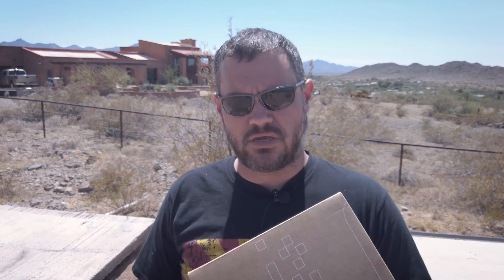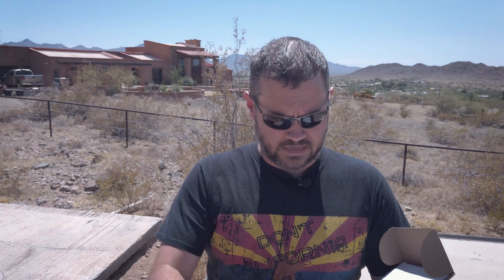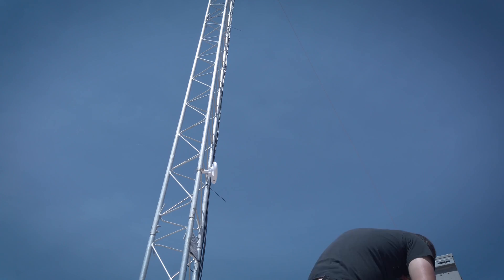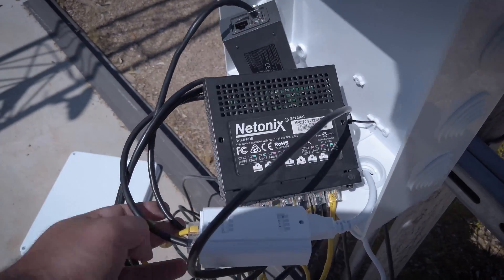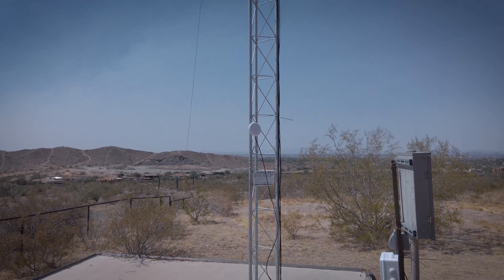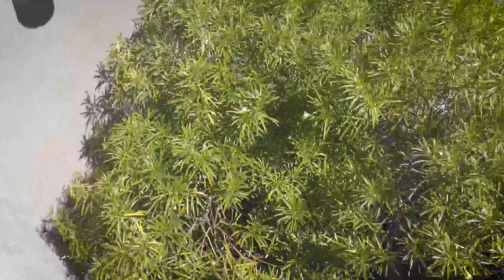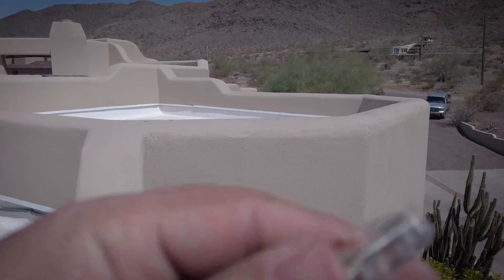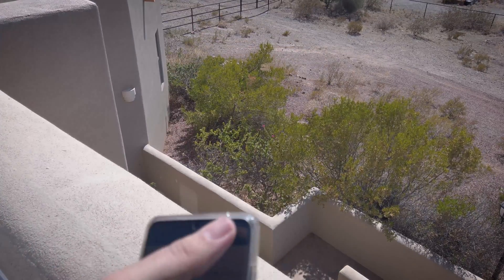Let's Install A Ubiquiti GigaBeam - DIY Ubiquiti Internet Relay Pt. 54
Gotta hook the relay house back up with some Internet.  Tried to get LiteBeams and, for whatever reason, they're only ~$5 less than NanoBeams and now take weeks to get here.  Meanwhile, NanoBeams are Prime next day so back to NanoBeams we go!

In the meantime, I got a pair of GigaBeams to play with.  Let's hook 'em up!!